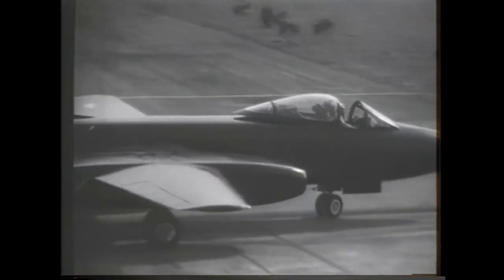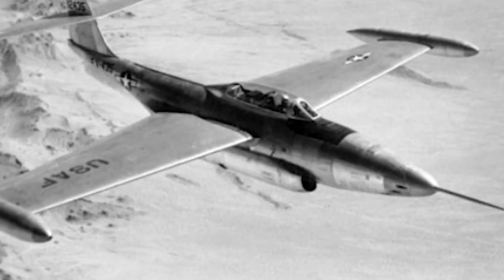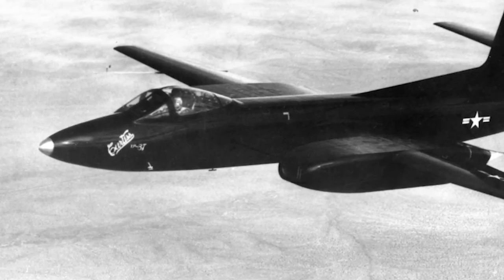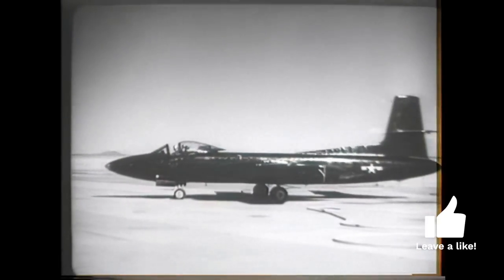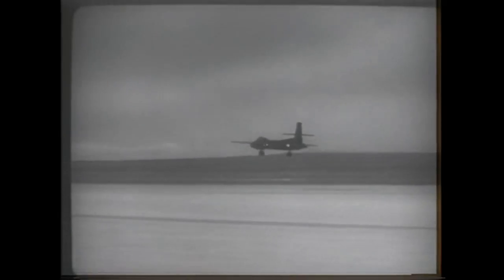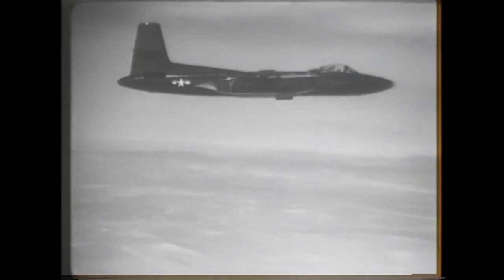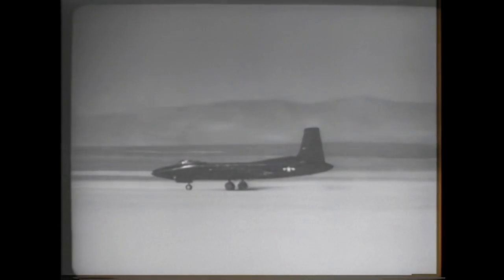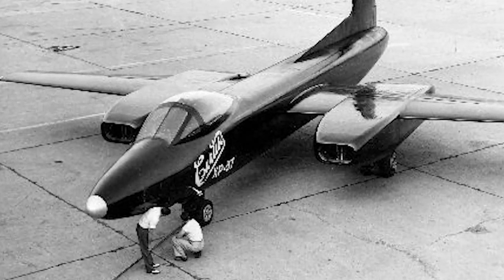Curtiss-Wright XF-87 - A Short History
The Curtiss-Wright XF-87 Blackhawk was an American all-weather jet fighter interceptor prototype. It was developed to replace the Northrop P-61 Black Widow. Ultimately, the Curtiss-Wright XF-87 (previously designated XP-87) was never put into production, since the US Air Force chose to order the Northrop F-89 Scorpion instead.